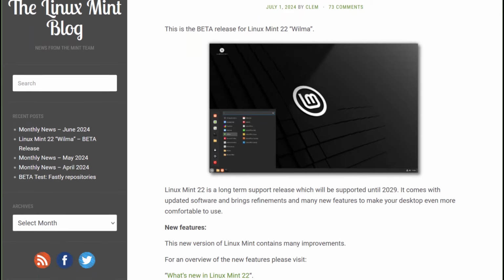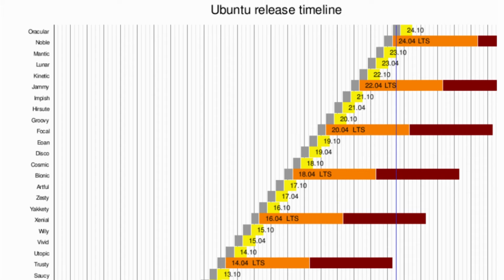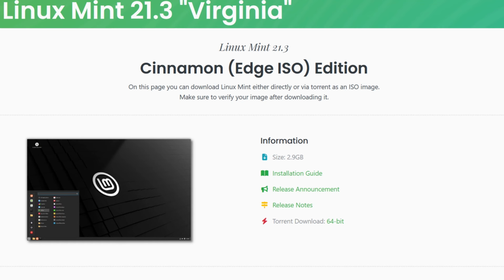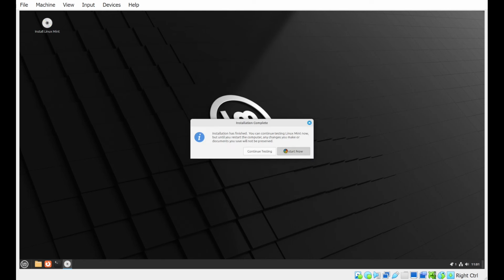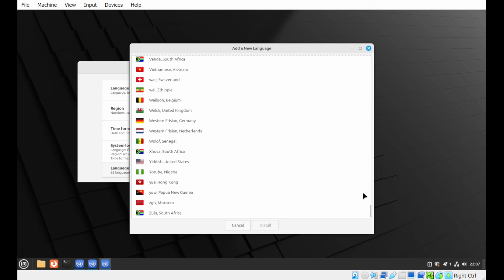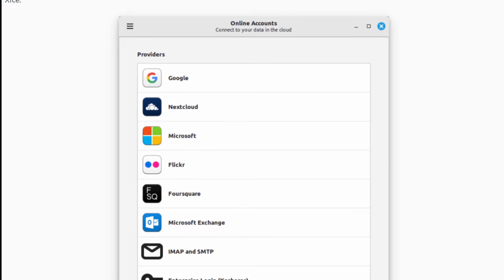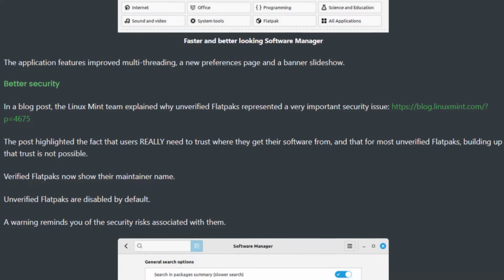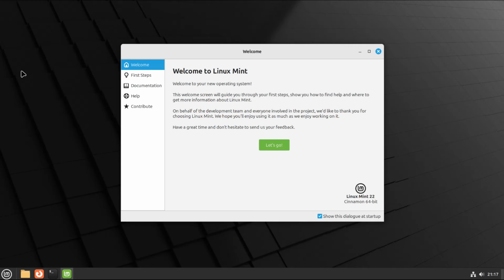Linux Mint 22 Coming Soon - Beta Install and New Features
An overview of the new features coming in Linux Mint 22 and installing the beta version.

Introduction 00:00
How Linux Mint Release Work 00:20
Linux Mint Editions 04:06
Installing the Beta 04:55
Better Language Support 05:30
Support for New Technology 07:30
Support for Popular Features 08:07
Software Manager 09:40
Matrix Chat Network 10:50
Cinnamon 6.2 11:02
Other Enhancements 11:35
Background Artwork 11:44
Conclusion: 12:01